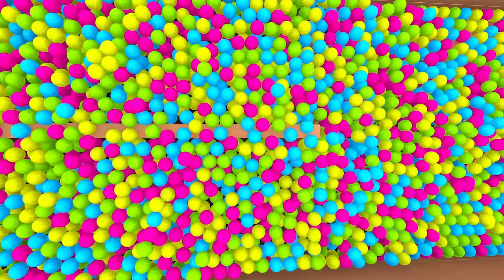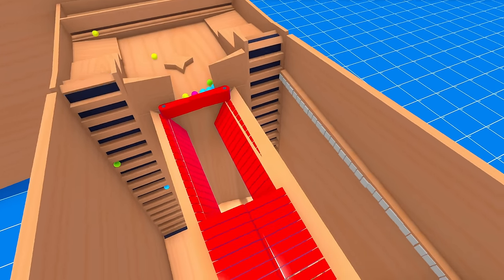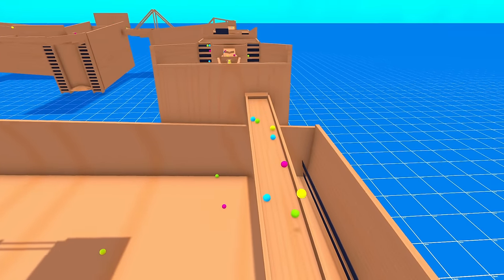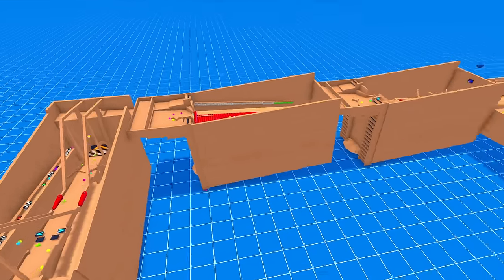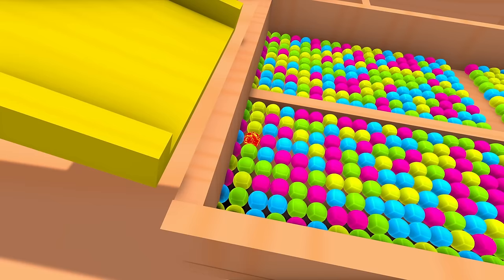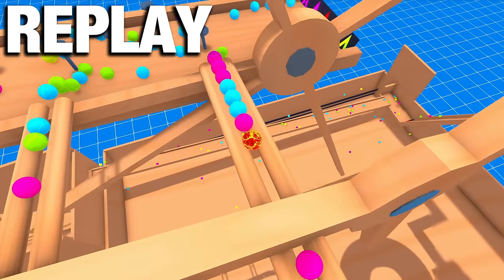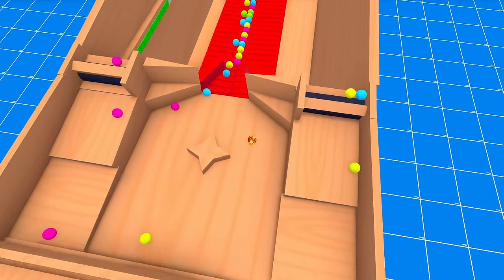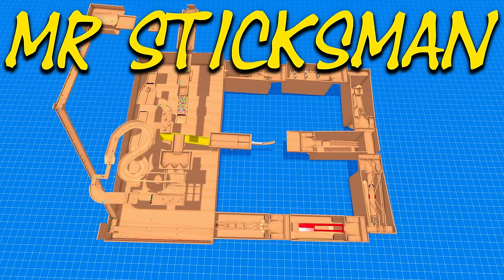THOUSANDS of MARBLES VS INSANE Marble run + MARBLE CAMERA!!! - Marble World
THOUSANDS OF MARBLES VS OBSTACLE COURSE - Track Tour
MARBLE CAMERA - Can we roll through the whole track?

LINK to the MARBLE RUN featured in this video:
Marble Obstacle Course V5 - Made By C00lz